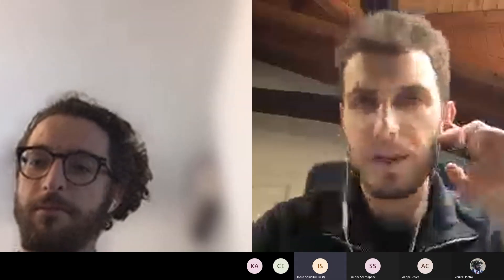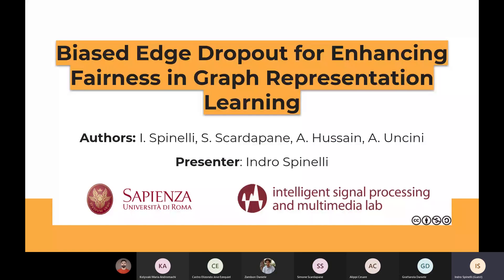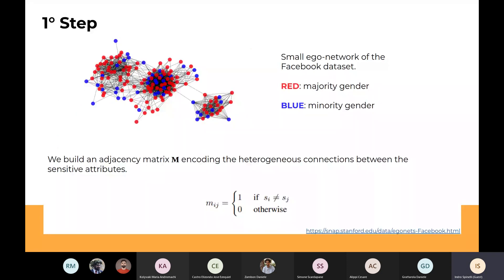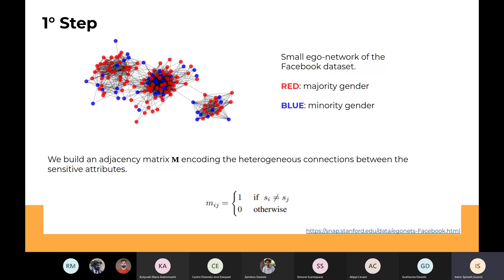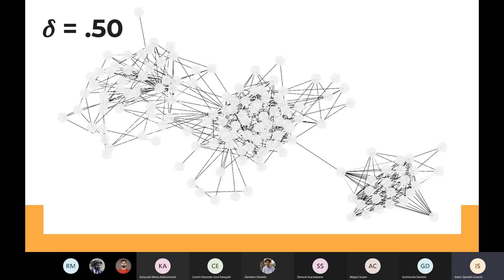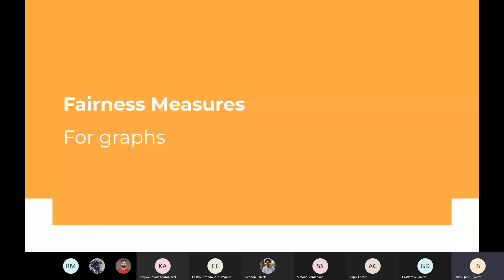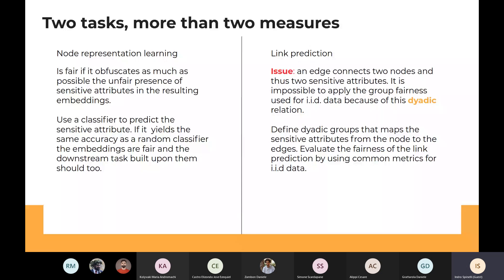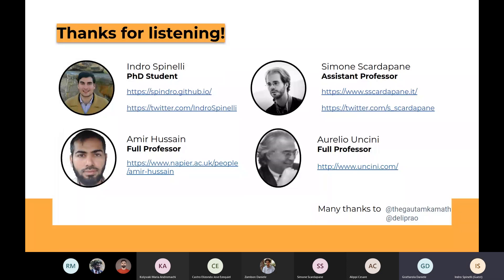Indro Spinelli - Ehancing fairness in GNNs - Seminar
This online talk by Indro Spinelli (Università la Sapienza, Italy) was part of a series of seminars by GMLG at Univeristà della Svizzera italiana.

Abstract:
Graph representation learning has become a ubiquitous component in many scenarios, ranging from social network analysis to energy forecasting in smart grids. In several applications, ensuring the fairness of the node (or graph) representations with respect to some protected attributes is crucial for their correct deployment. Yet, fairness in graph deep learning remains under-explored, with few solutions available. In particular, the tendency of similar nodes to cluster on several real-world graphs (i.e., homophily) can dramatically worsen the fairness of these procedures. In this paper, we propose a biased edge dropout algorithm (FairDrop) to counter-act homophily and improve fairness in graph representation learning. FairDrop can be plugged in easily on many existing algorithms, is efficient, adaptable, and can be combined with other fairness-inducing solutions. After describing the general algorithm, we demonstrate its application on two benchmark tasks, specifically, as a random walk model for producing node embeddings, and to a graph convolutional network for link prediction. We prove that the proposed algorithm can successfully improve the fairness of all models up to a small or negligible drop in accuracy, and compares favourably with existing state-of-the-art solutions. In an ablation study, we demonstrate that our algorithm can flexibly interpolate between biasing towards fairness and an unbiased edge dropout. Furthermore, to better evaluate the gains, we propose a new dyadic group definition to measure the bias of a link prediction task when paired with group-based fairness metrics. In particular, we extend the metric used to measure the bias in the node embeddings to take into account the graph structure.

Biography:
Indro Spinelli is a PhD candidate at the ISPAMM lab of Sapienza University of Rome. He is working under the supervision of Dr. Simone Scardapane and Aurelio Uncini. His main interest is trustworthy machine learning for graph structered data and, more in general, anything that combines neural networks and graphs. Previously he was an intern at the Alcor Lab where his research focused on Computer Vision and Robotics (SLAM).